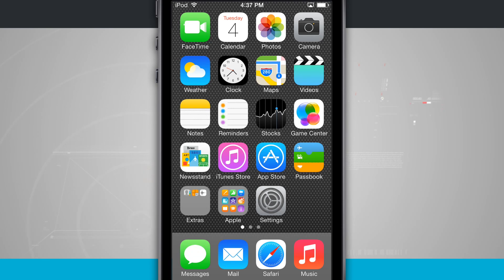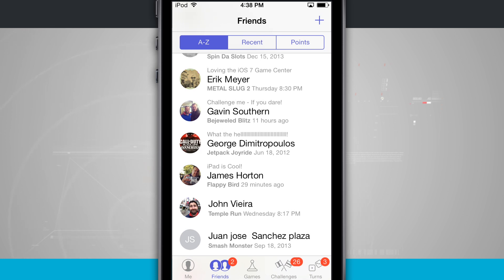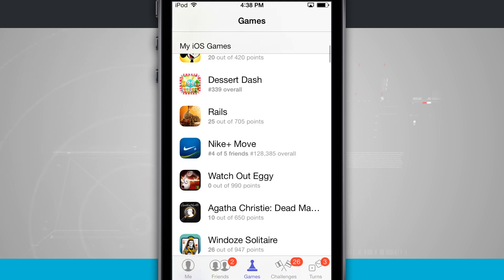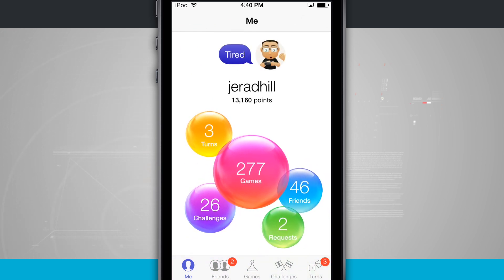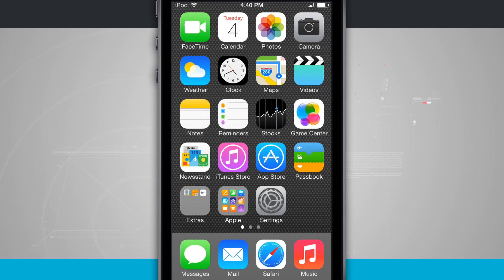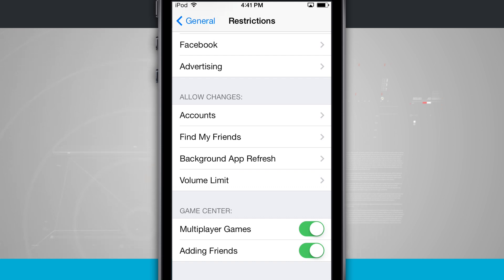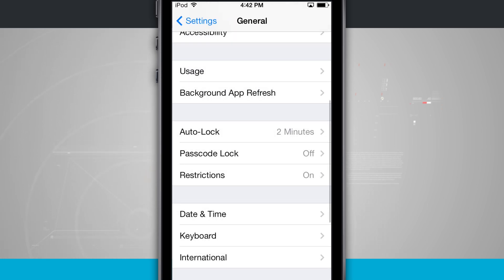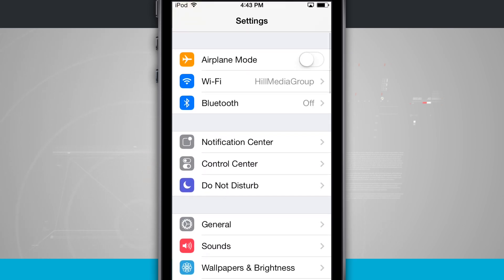State of Tech Family - Disable Game Center on iPhone, iPad and iPod